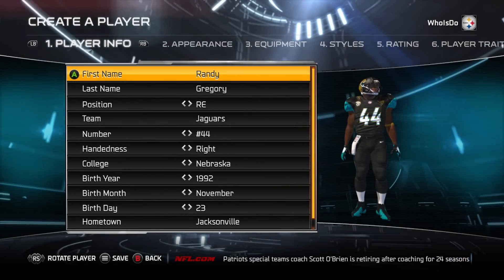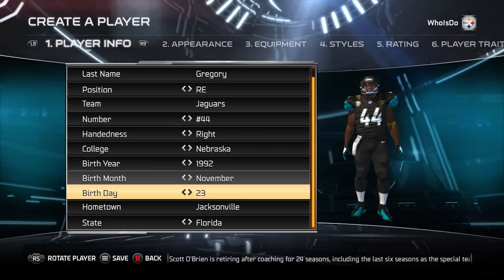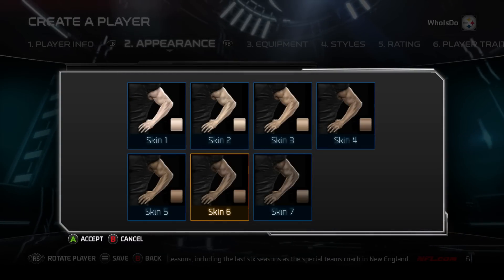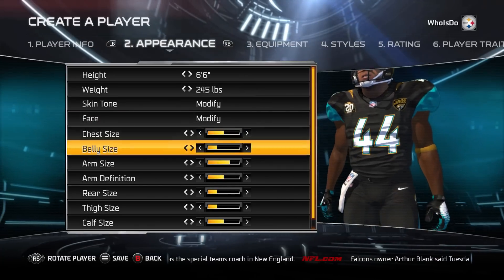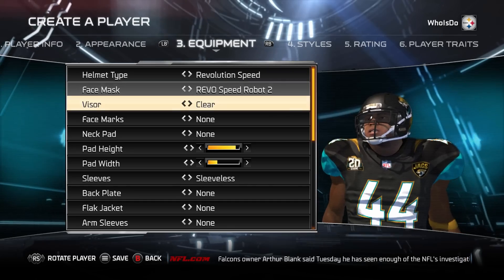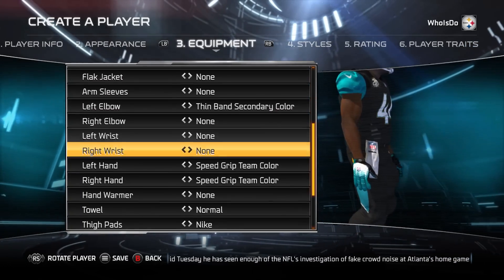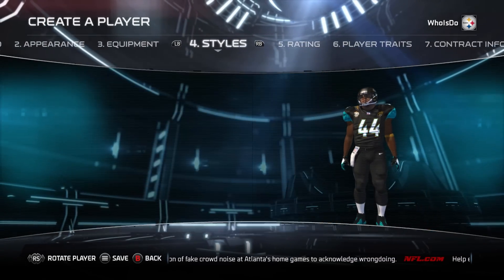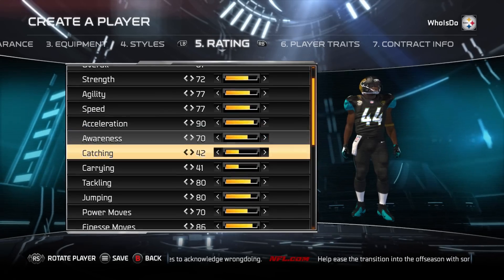Madden NFL 15: How to Create Randy Gregory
Learn how to create Randy Gregory from the University of Nebraska in Madden NFL 15! Discover his ratings, equipment, appearance & more in Madden!